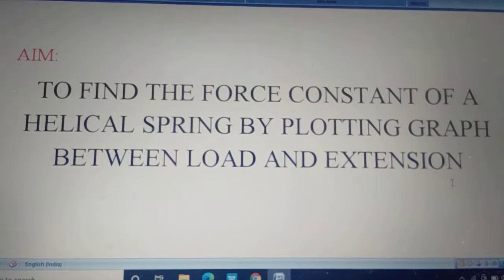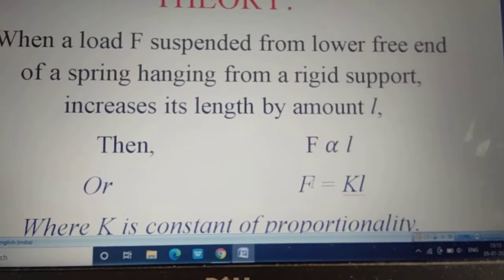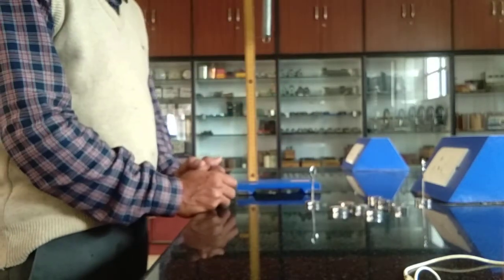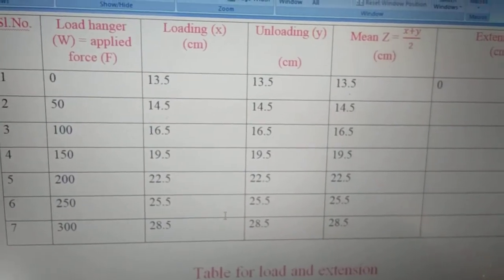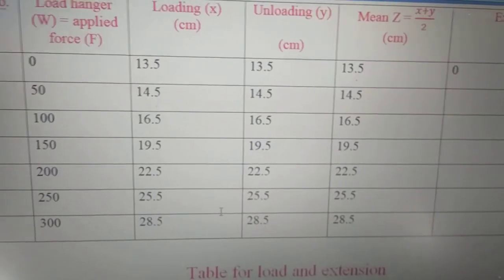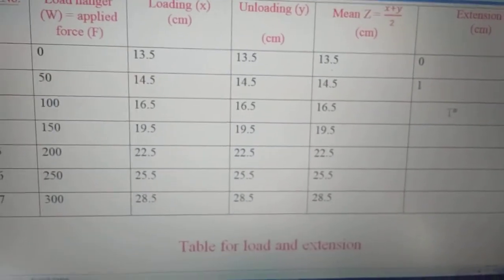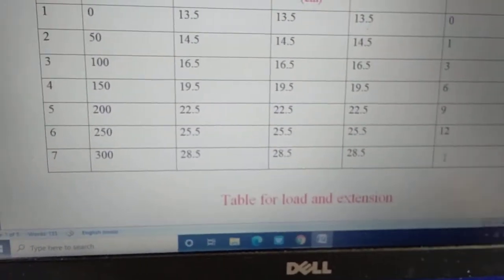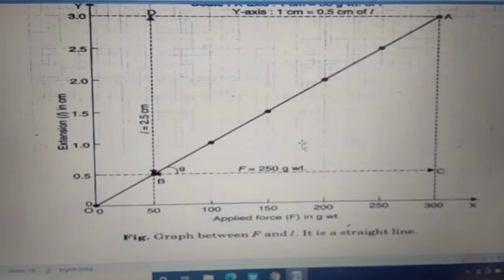Force constant of a helical spring